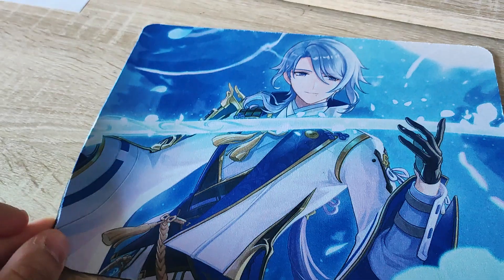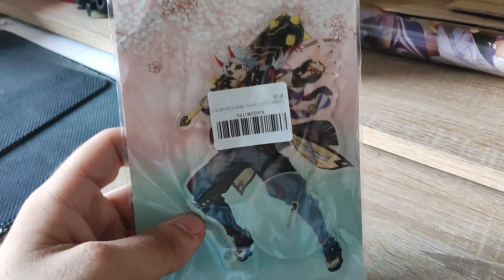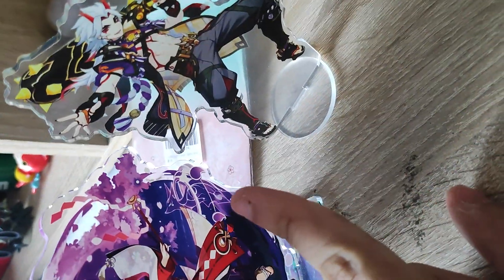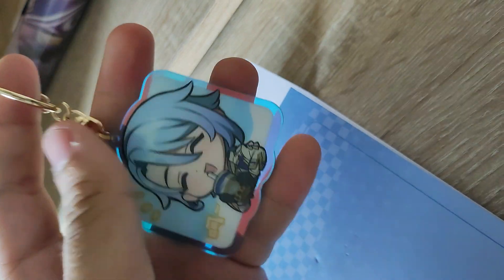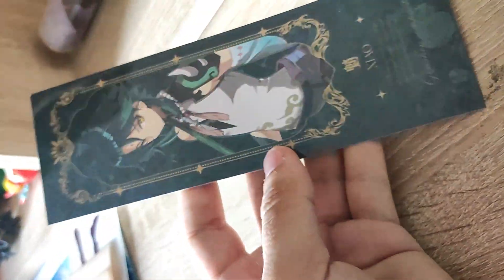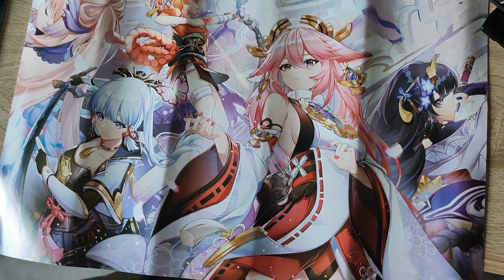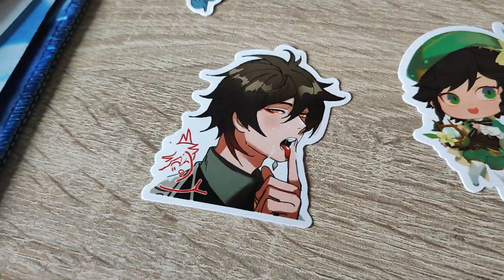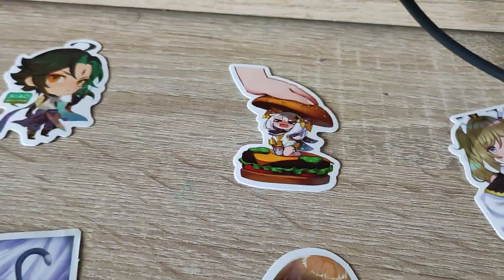genshin impact gadget showcase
So a friend of mine gift me those and let me just say I didn't expect some stuff inside it (of course some I'll give to my friends but zhongli stuff are mine) (note this video is recorded at Saturday so today "monday" im working